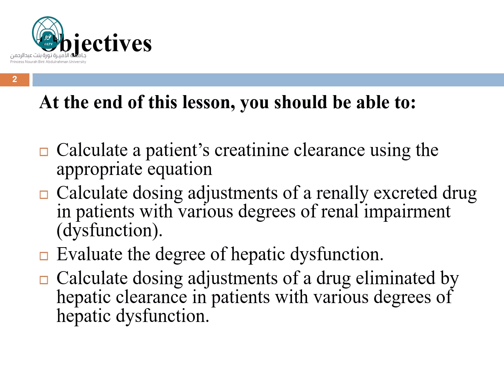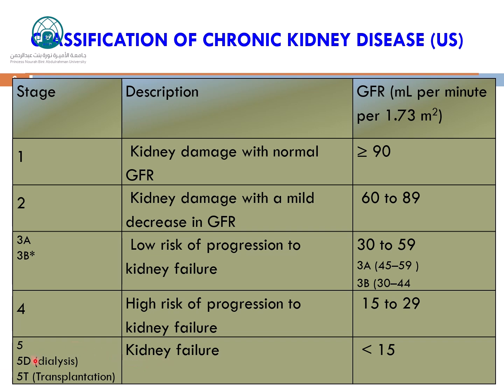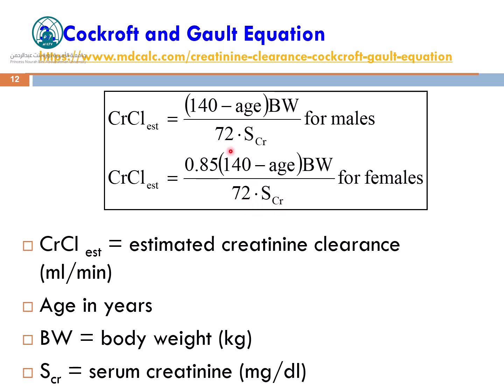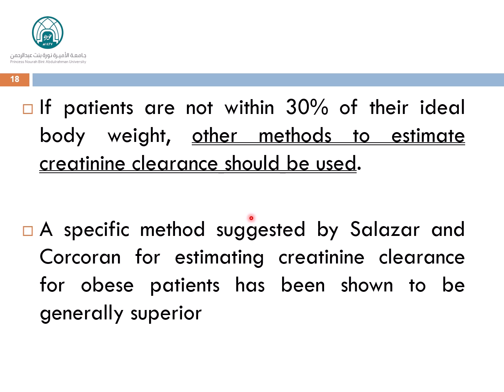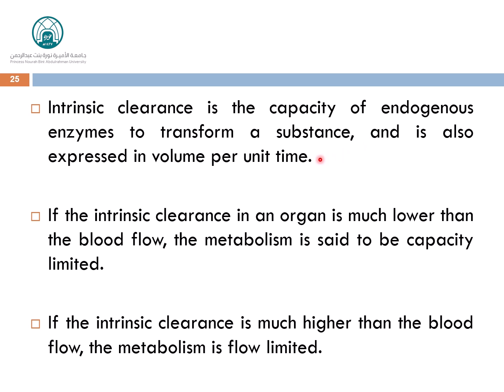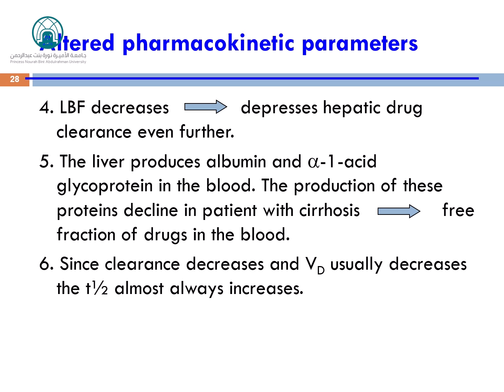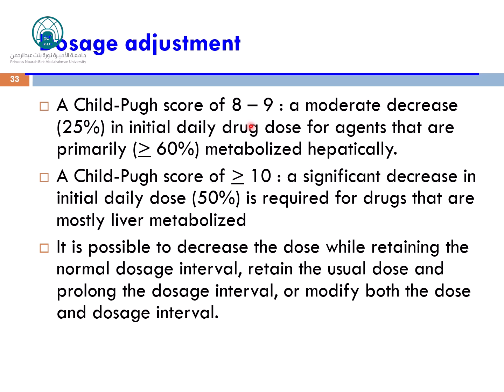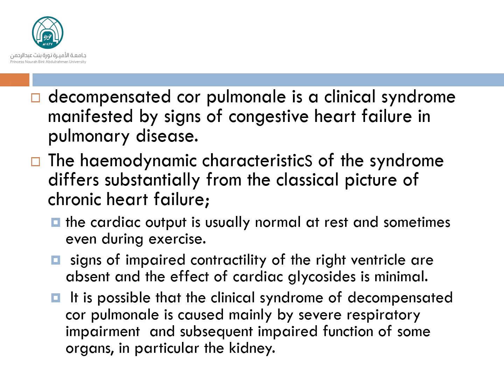Creatinine clearance and dose adjustmen in renal and hepatic diseases